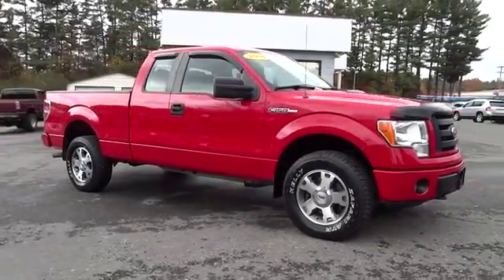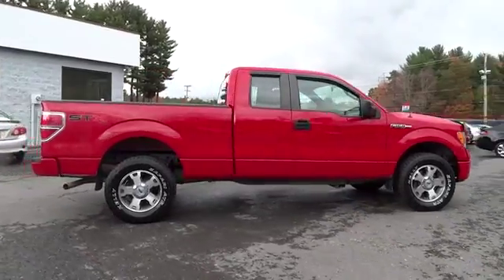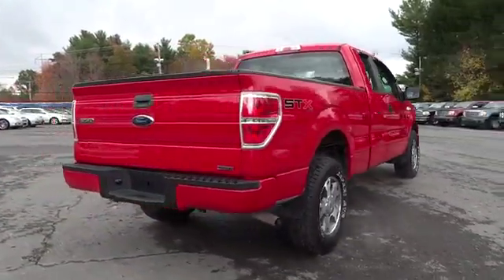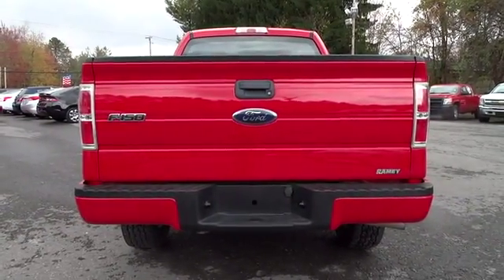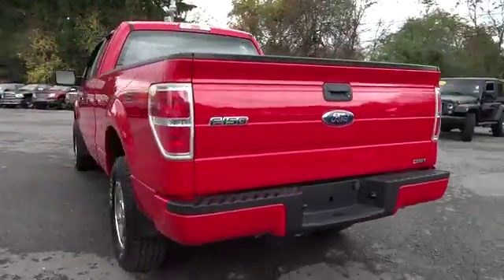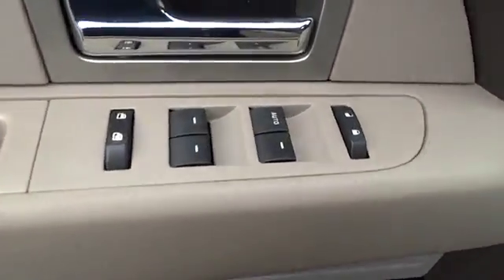2010 Ford F-150 Beckley, Princeton, Charleston, Blacksburg, Roanoke, WV 7-R7216B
Servicing Beckley, WV near Princeton, Charleston, Blacksburg, Roanoke, West Virginia
2010 Ford F-150  - Stock#: 7-R7216B - VIN#: 1FTEX1EW1AFA77320

Ramey Save-A-Lot
4523 Robert C. Byrd Drive